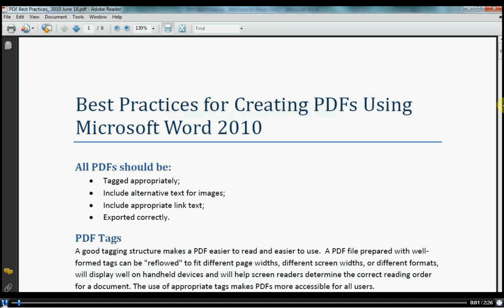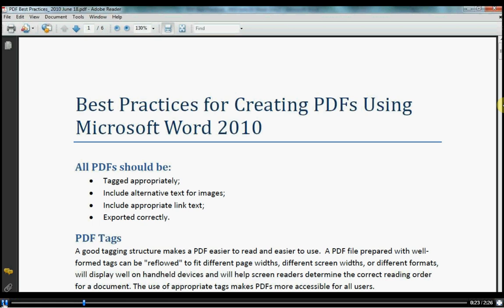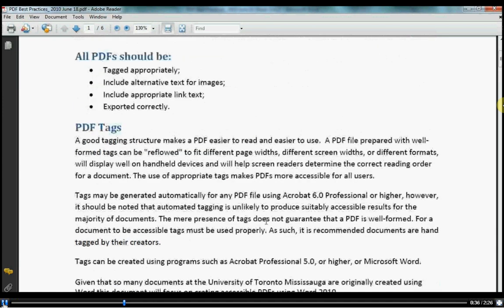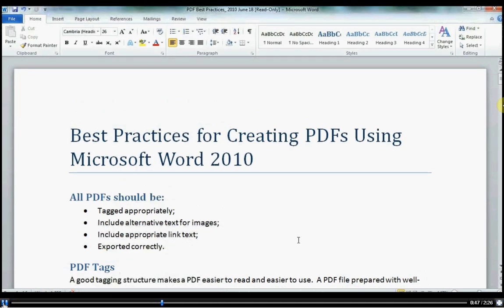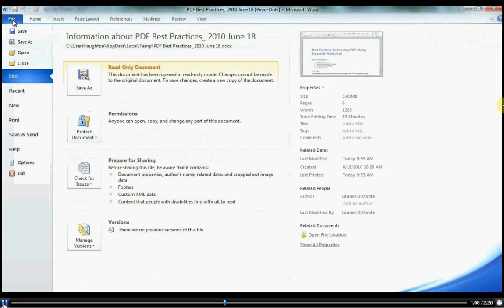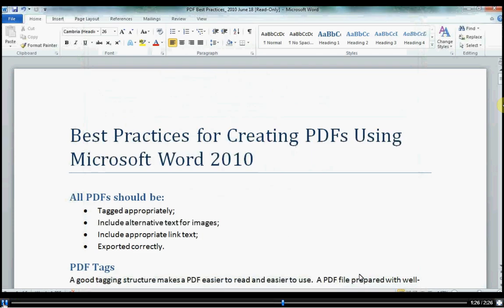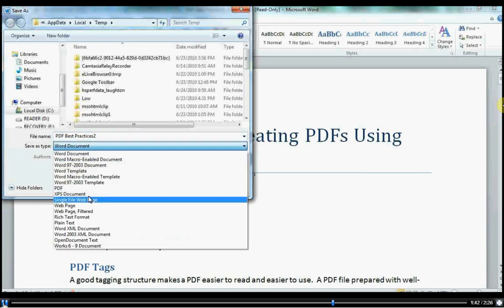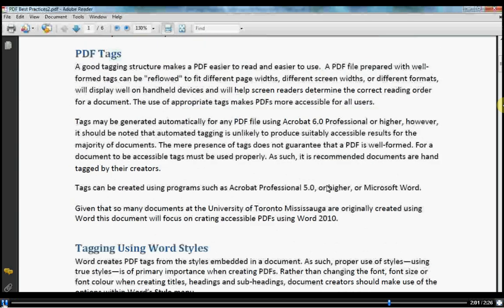How to Embed Fonts to PDF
Created using BlueBerry and manual export to avi.
Originial screen capture is done through Screen Jelly.